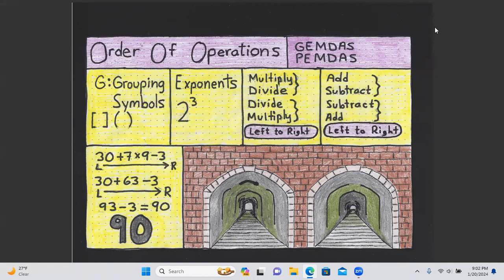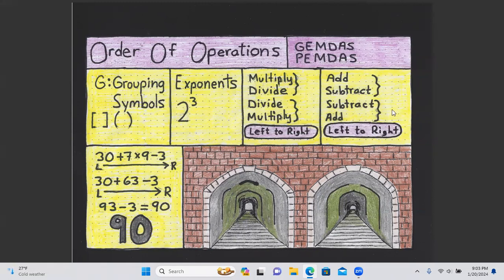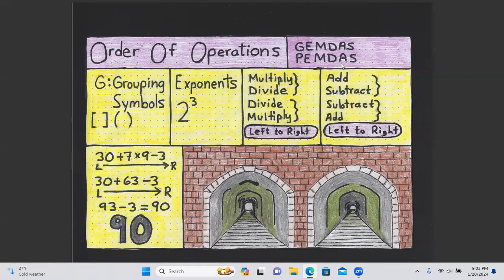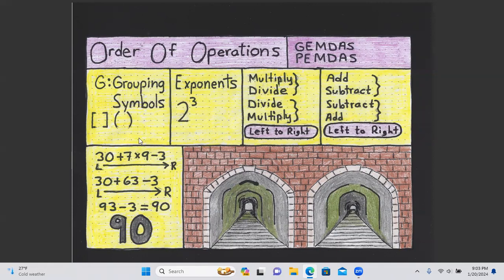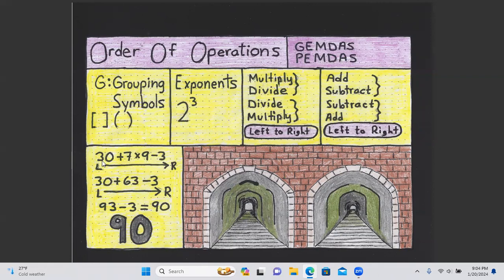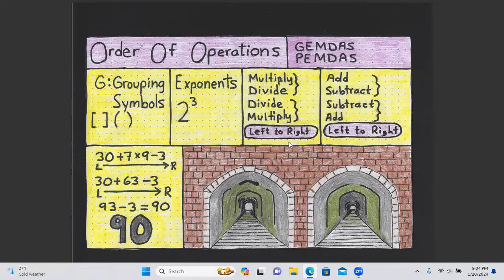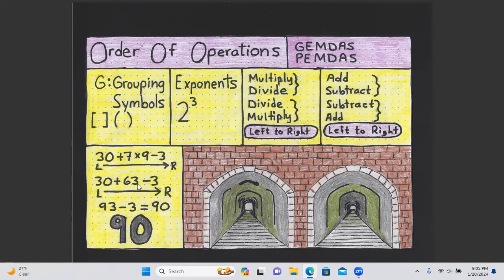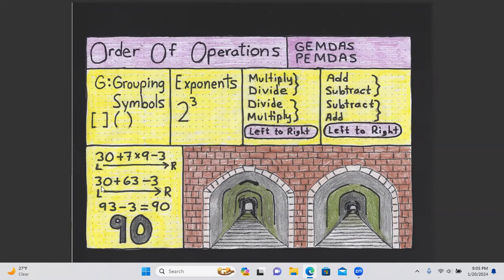Grades 6 to 8: The Order of Operations 1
Students will learn how to use PEMDAS/GEMDAS to solve math problems